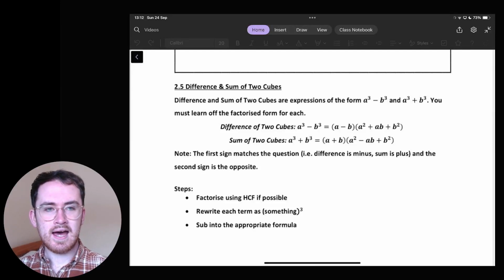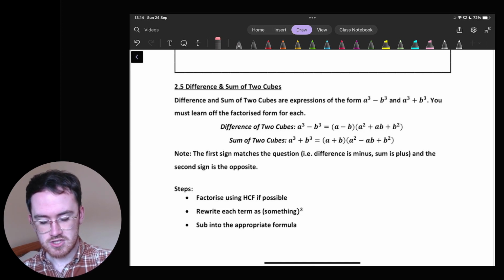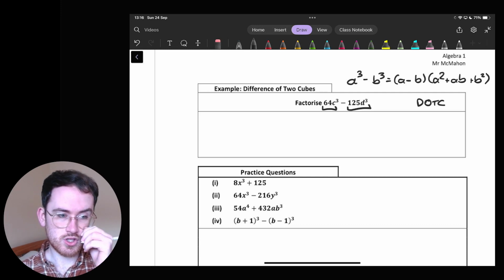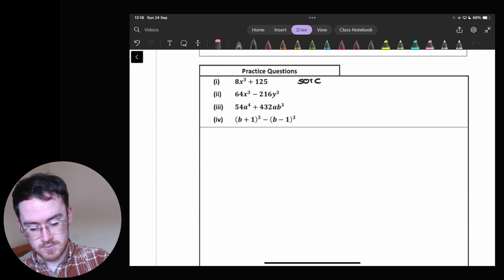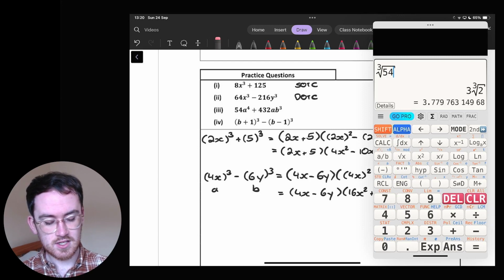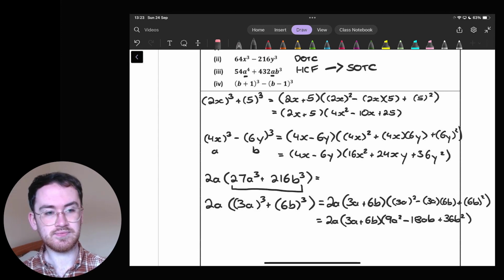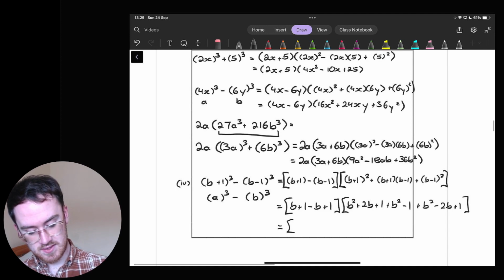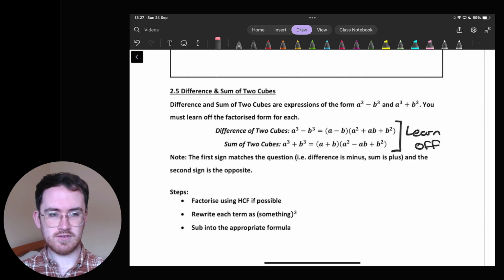Difference and Sum of Two Cubes (LC HL)